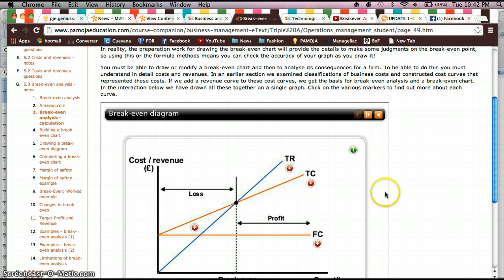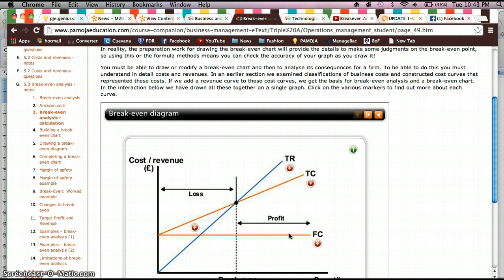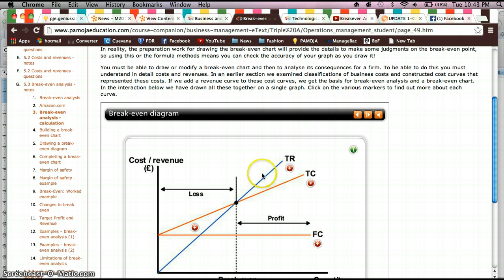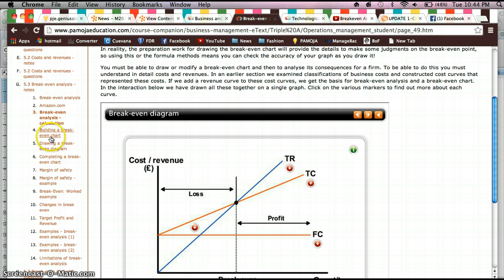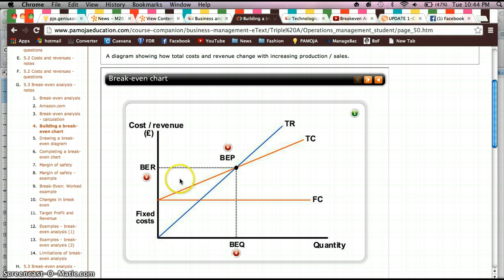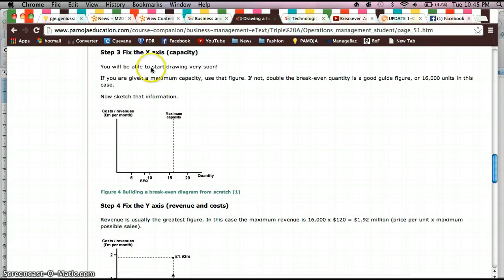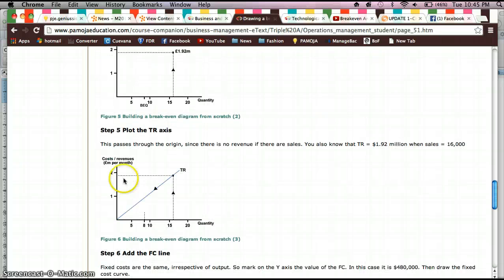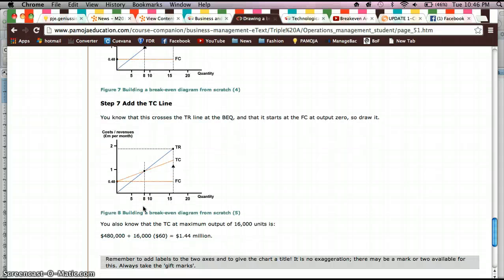Break Even Point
Business and Managment